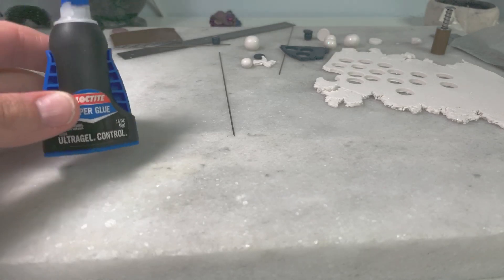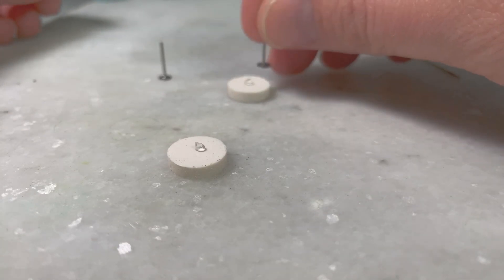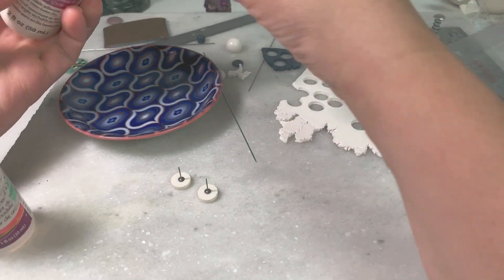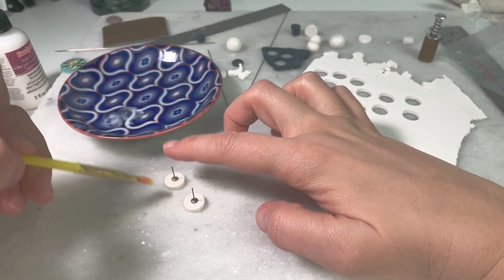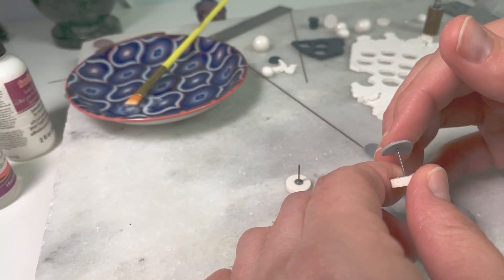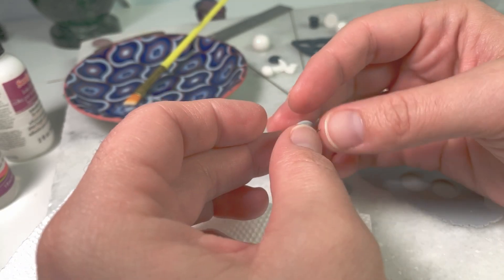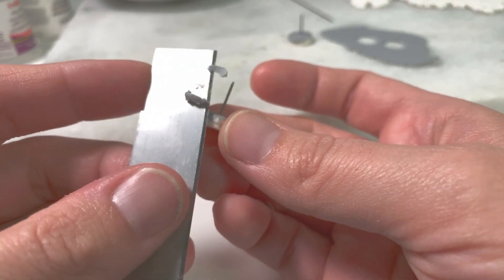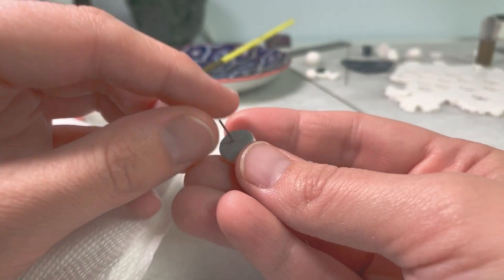POLYMER CLAY TUTORIAL - How To Attach Post Earring Backs (that won’t break!)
How to adhere backs to polymer clay earrings, a polymer clay tutorial. This is possibly the number one most asked question I see in the polymer world right now so I wanted to share how I’ve done it for years. This method has gotten me great results over the years when you want an earring back that won’t break or fail after a lot of use.

8 Kemper Clay Cutters - Round Circle Shape
Hypoallergenic Earring Posts
Sculpey Bake and Bond
Loctite Super Glue Ultra Gel Control